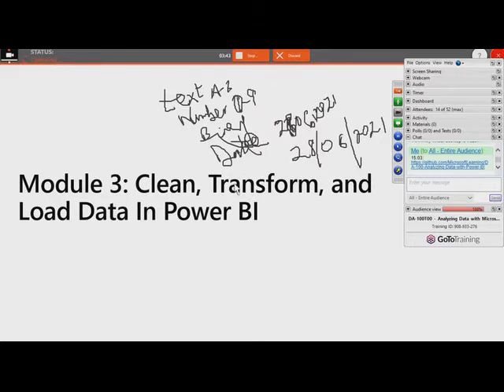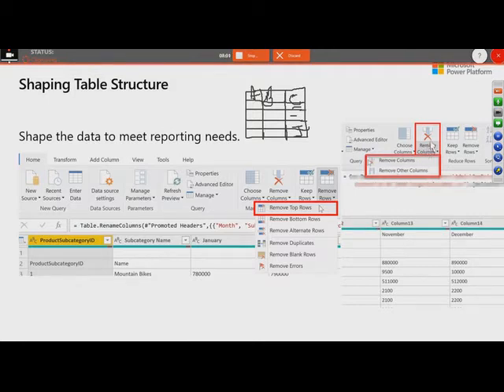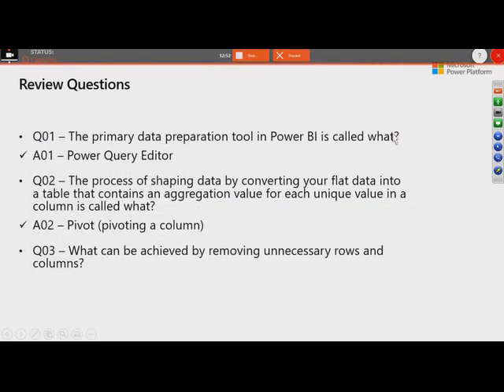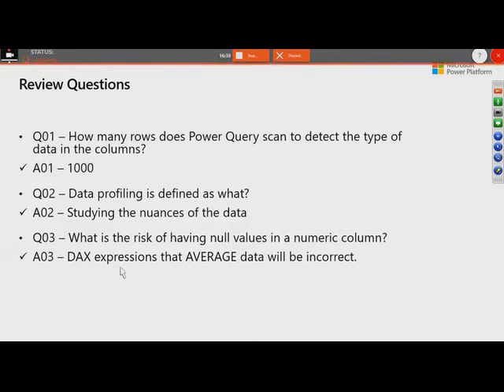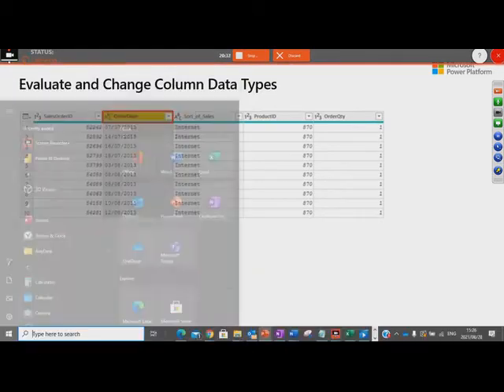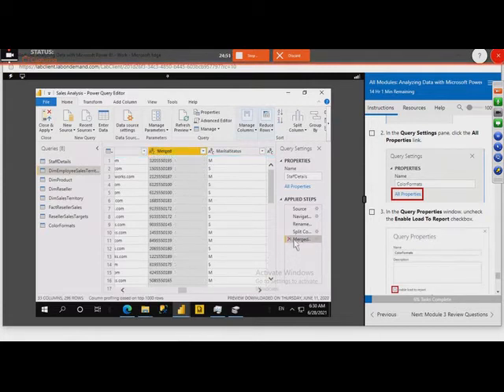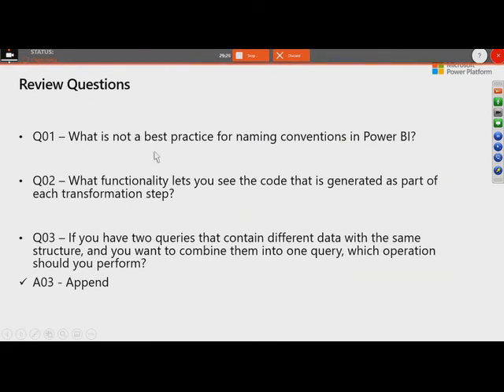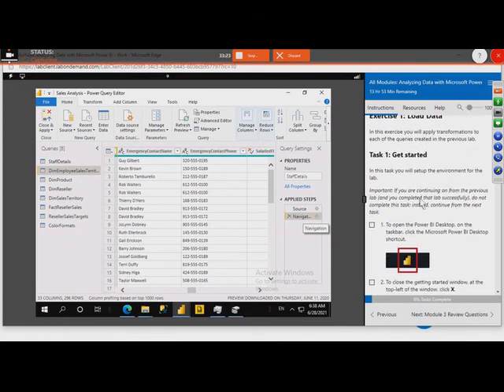DA 100 Module 3